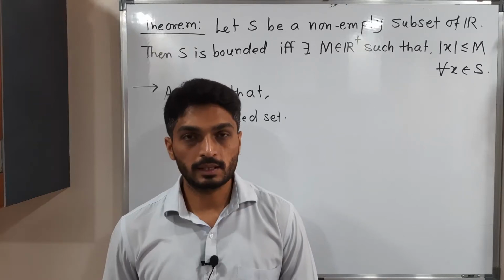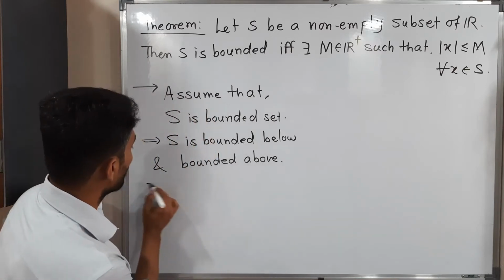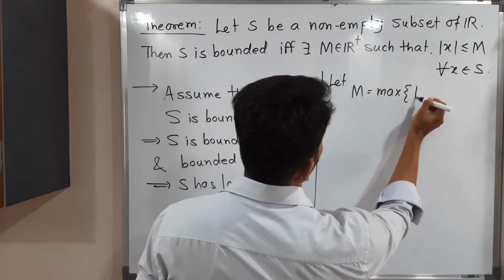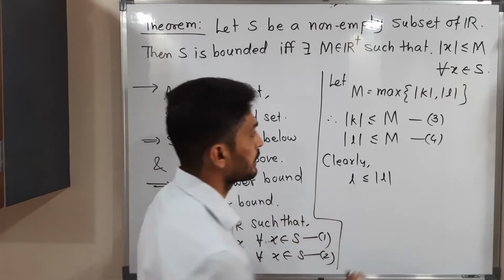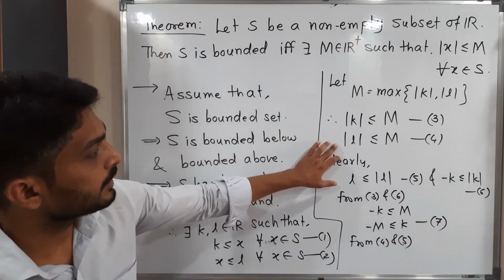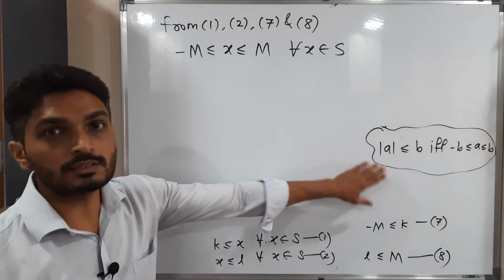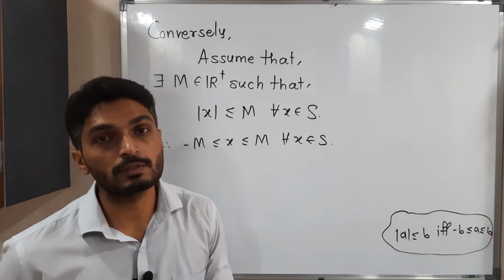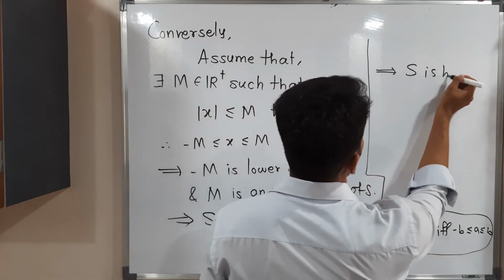Calculus I - Unit 1 - Lecture 44